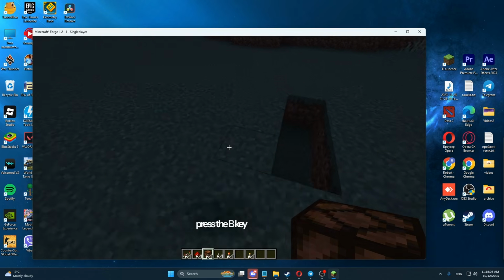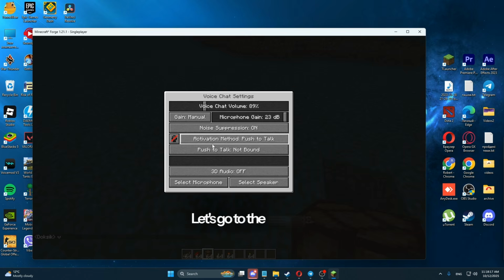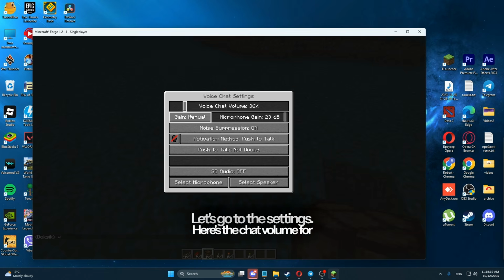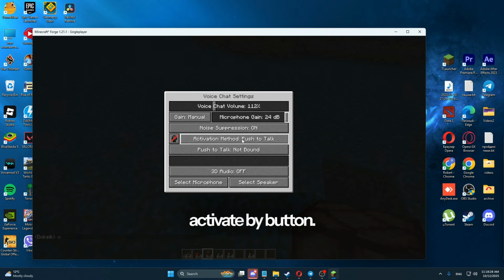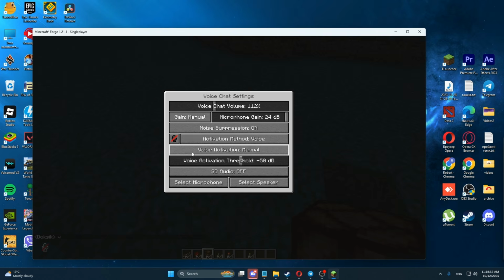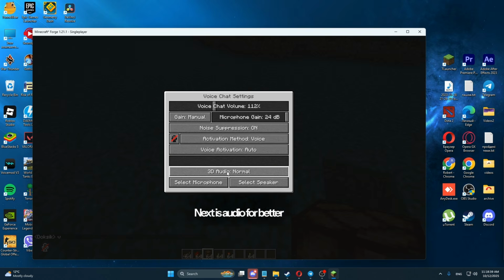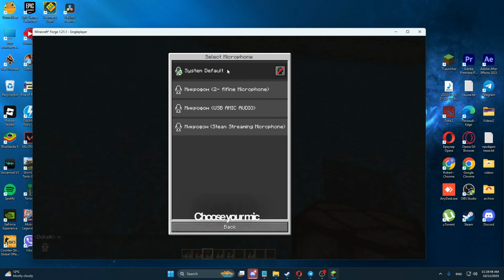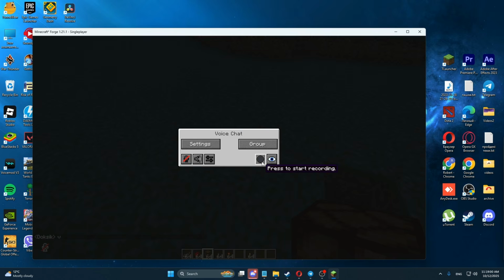How to Set Up Simple Voice Chat in Minecraft – Full Guide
Learn how to set up Simple Voice Chat in Minecraft with this easy step by step guide. Discover how to configure settings, fix common issues, and make communication smooth and clear. Perfect solution for multiplayer servers to enhance gameplay and team coordination. Follow this tutorial to get the best voice chat experience in Minecraft.